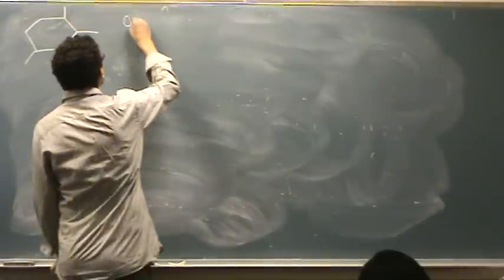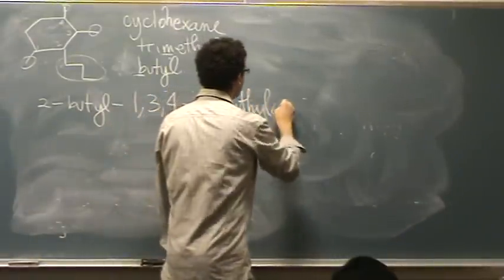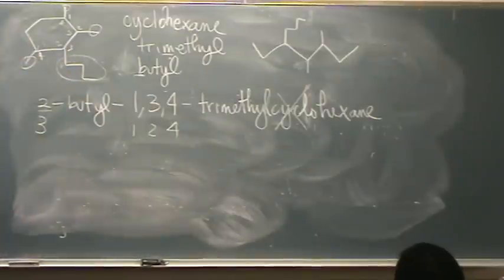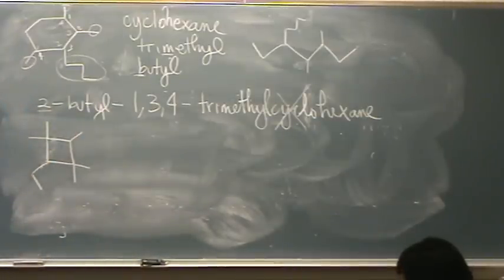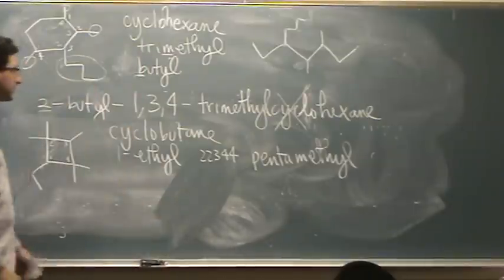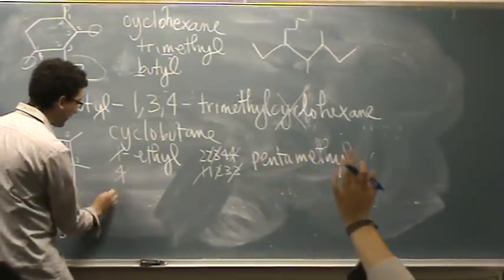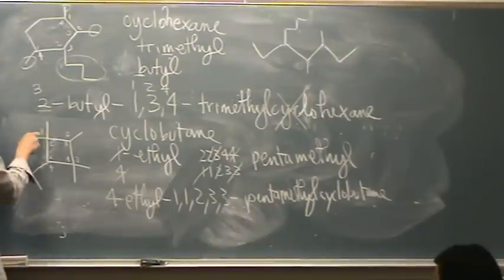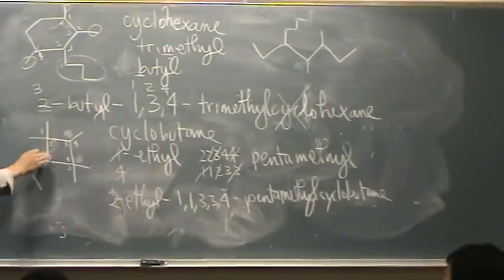Cycloalkane Naming 1.mpg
Examples of naming cycloalkanes.